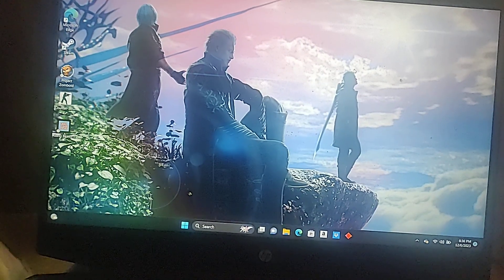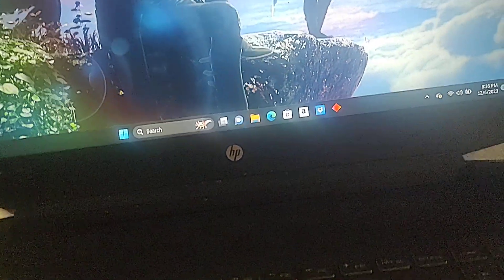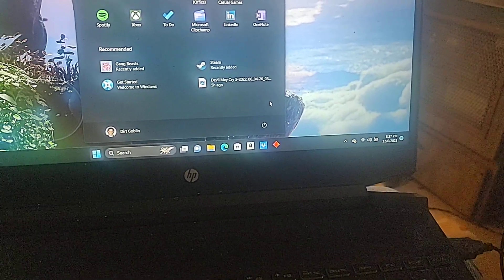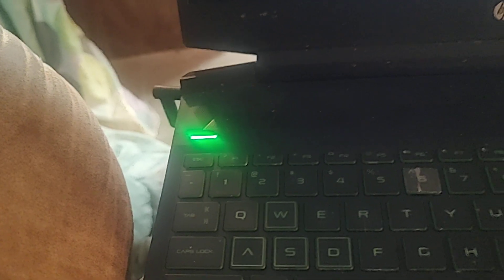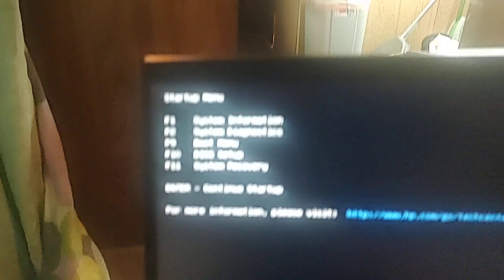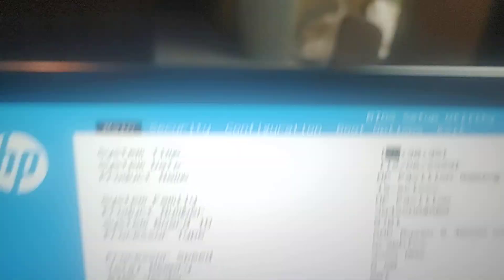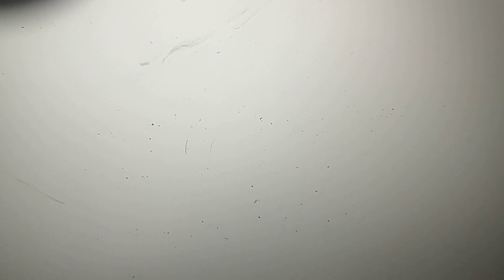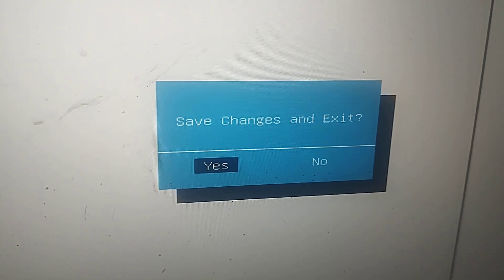HP pavilion 15 incompatible power source error fix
I was trying to figure out how to keep my gaming laptop charging while on always had an error pop up hopefully this video helps and is funny